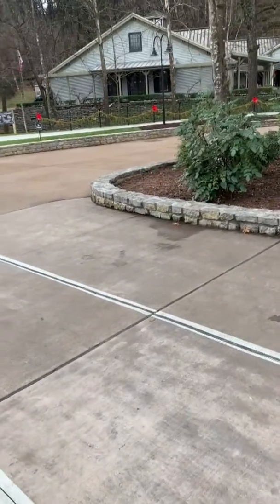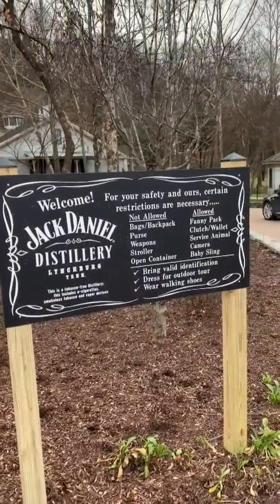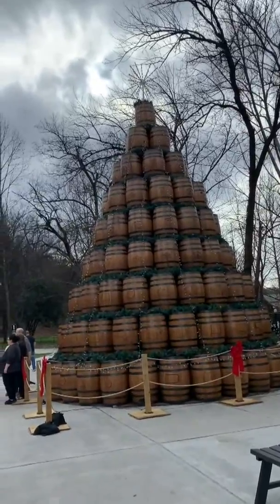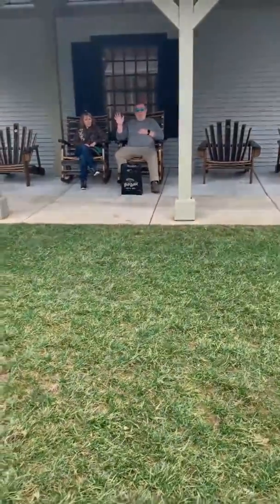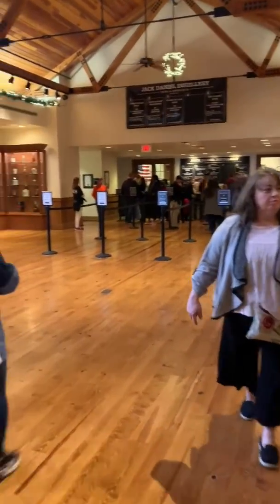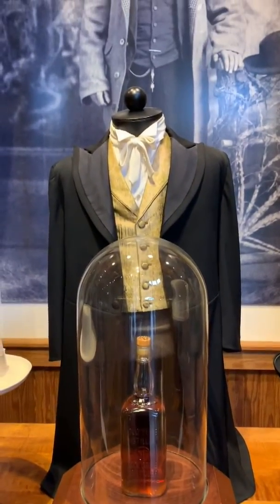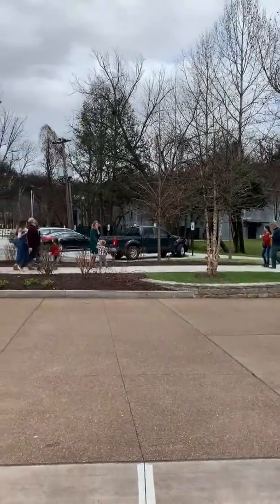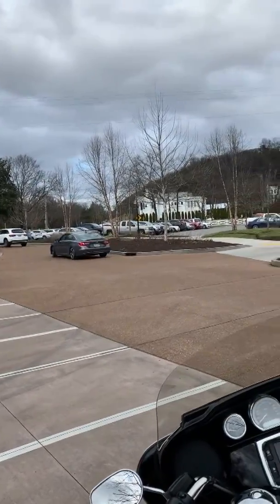Jack Daniels Day trip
This is my first video, and shot entirely with my iphone.  Took a little day trip with my bike from Nashville, TN., down to Lynchburg, TN and the Jack Daniels Distillery..hope you enjoy!!